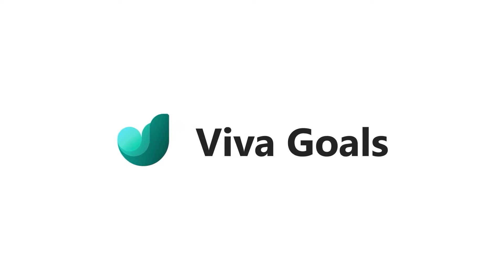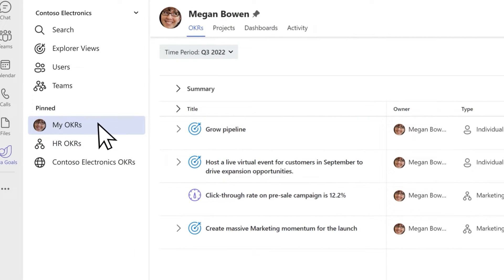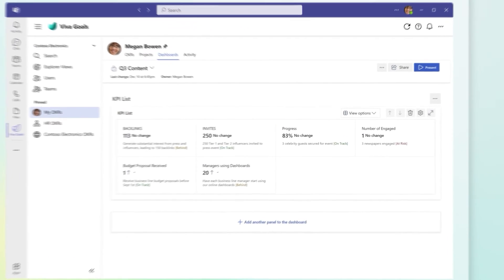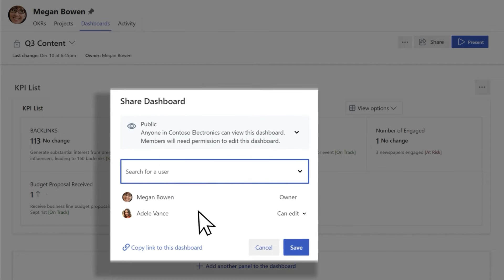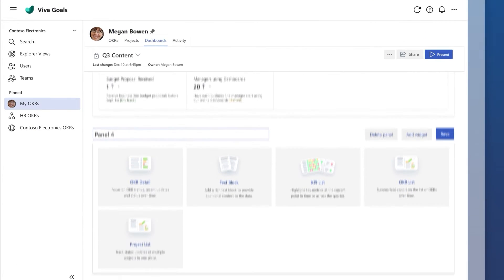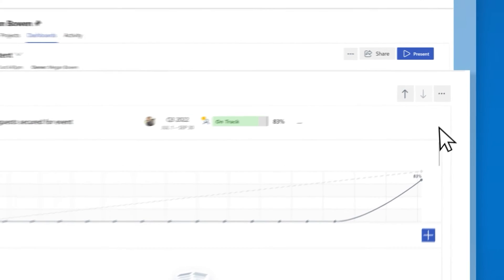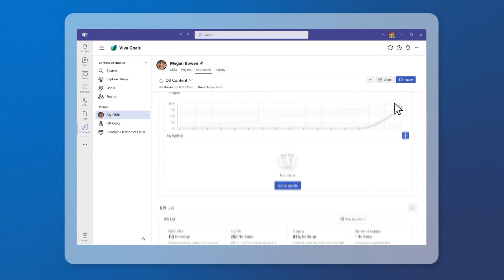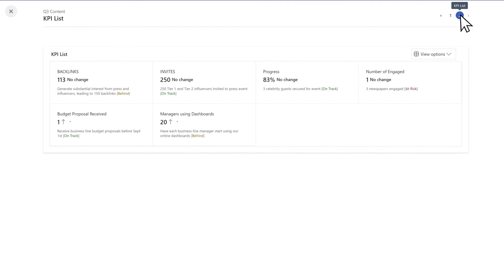Review dashboard with Microsoft Viva Goals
📺 A Review Dashboard is a way to visually organize collections of data and can be utilized at all levels of the organization to help with the different types of communication. Learn how to create and use a Review Dashboard with Viva Goals, a tool that helps you align your goals with your team and organization.